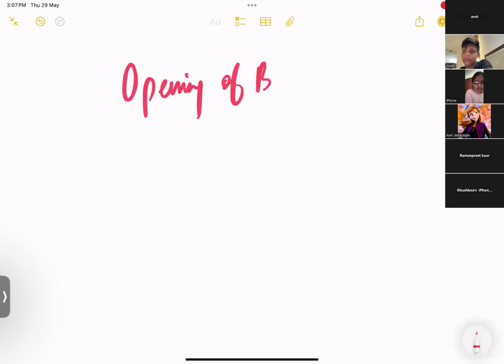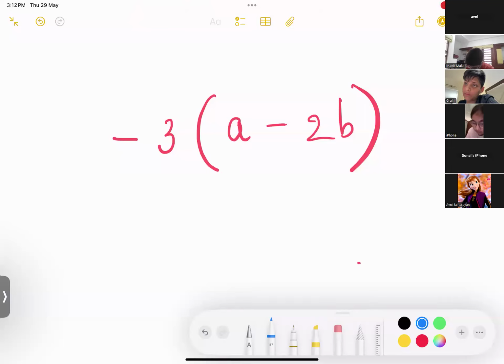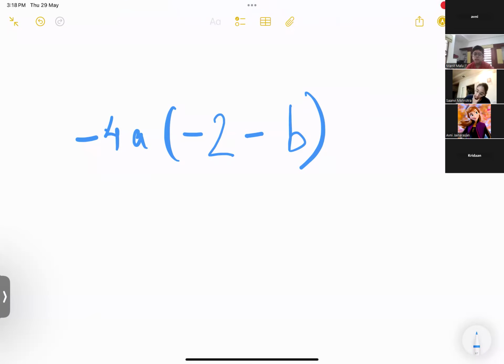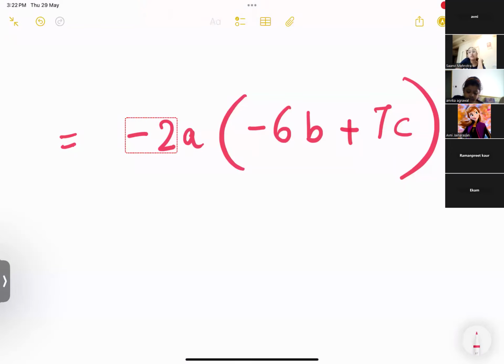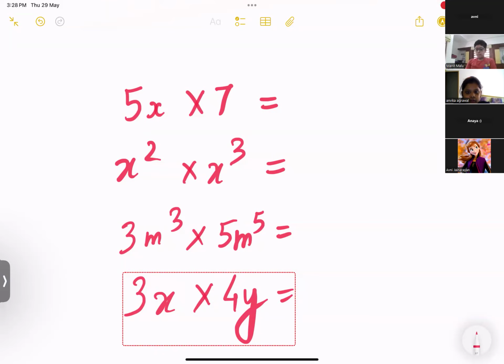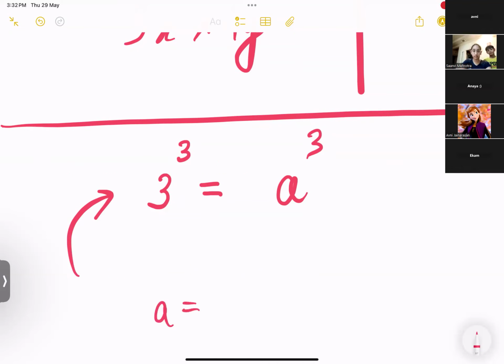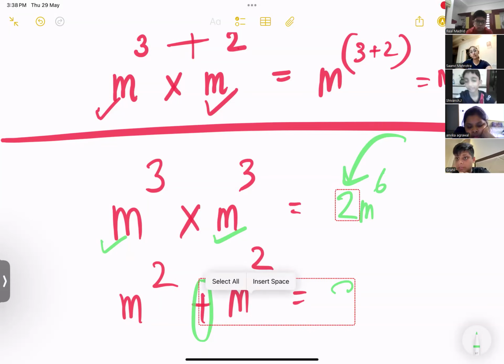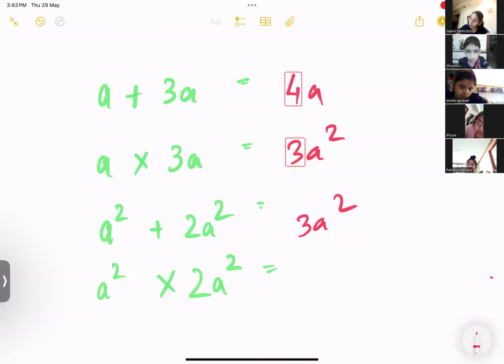day 2 -algebra